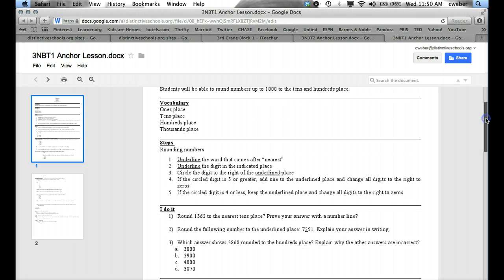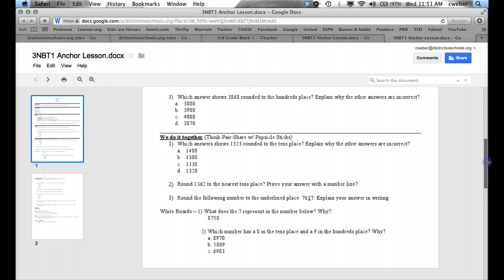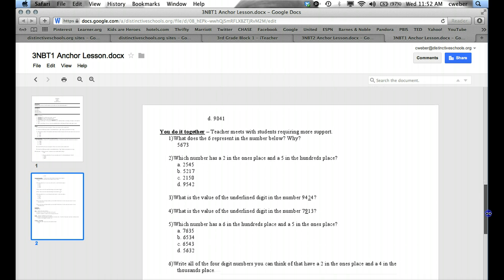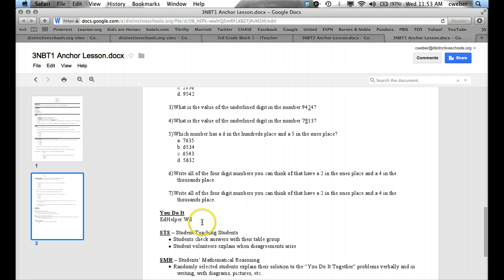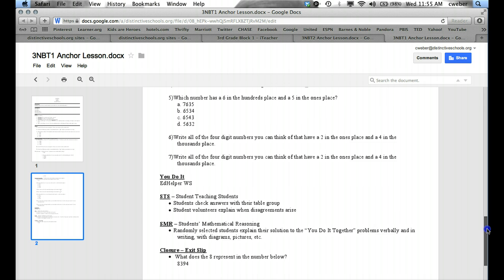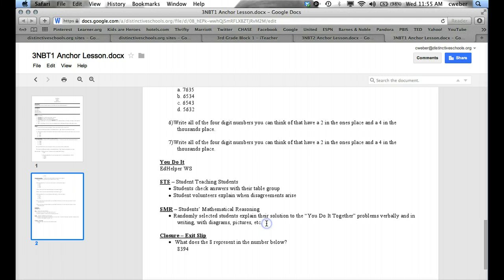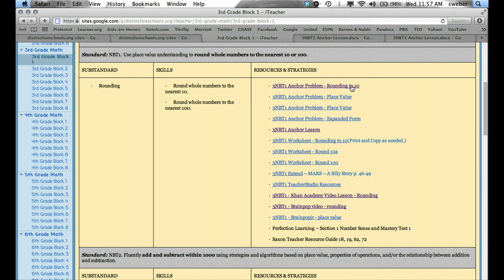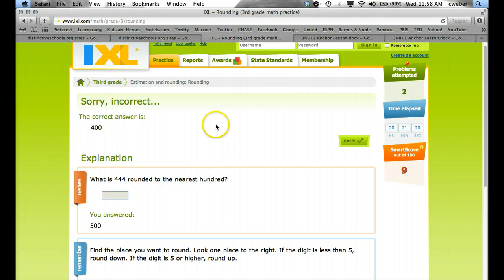Lesson Planning Part 2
How to plan and teach a lesson